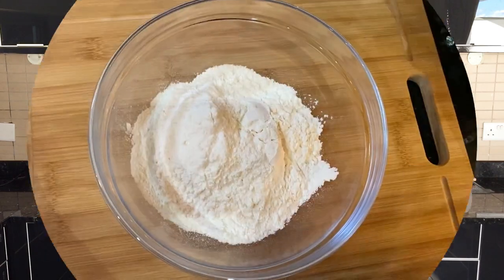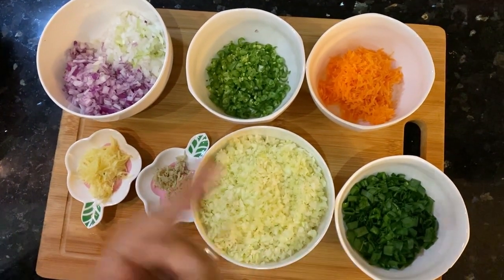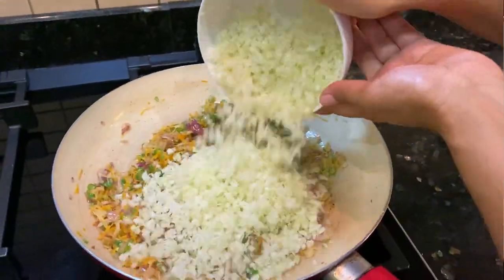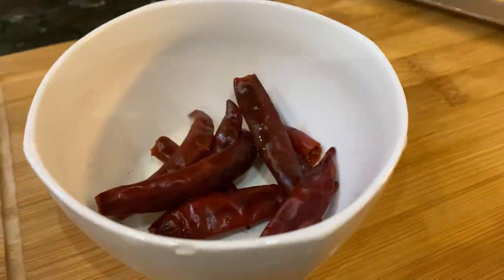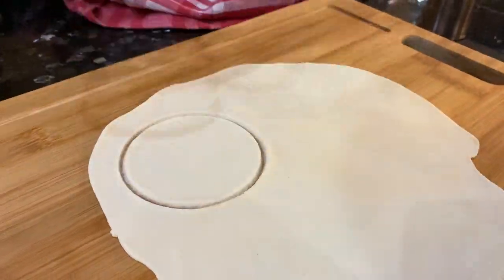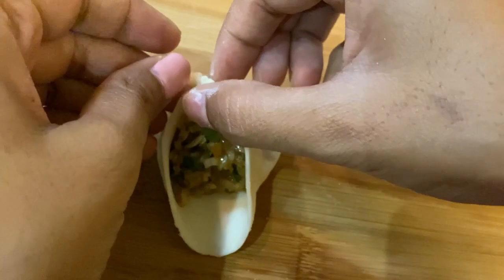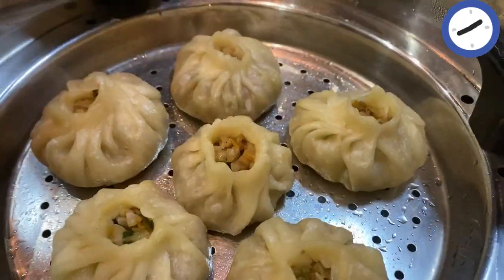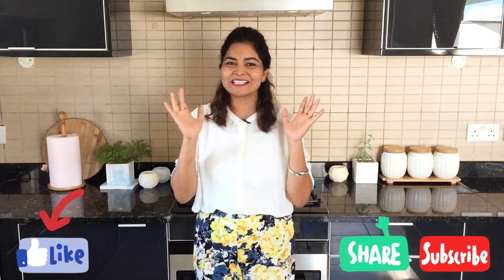Veg Momo Dim Sum || Hot and Spicy Chutney Recipe |Tricks for making Momo Dumplings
Stuffed & Steamed Momo with hot & Spicy Chutney in India

Simple and healthy snack recipe inherited from the traditional Nepali cuisine. basically, it is plain flour based dumplings steamed with cabbage, carrot and spring onion stuffing. it has become a popular street food in india and is typically served with a red coloured spicy and watery momos chutney.

India has generously embraced many of is neighbouring countries recipes in its cuisine. especially in urban location, these alien recipes has been accepted as popular evening street food snacks. one such hugely popular street food snack is momos recipe which can be done with myriad and countless stuffing.

Homely, authentic cuisine from the one and only Smita. Enjoy!

Preparation Time: 90 Mins
Cooking Time: 30 Mins
Serves: 16-20 Momos

- 1 cup(130 gm)  All purpose flour(maida)
- 1 tbsp Salt
-1/2 tsp Cooking oil

- 1 1/2 Cup Cabbage(Finely Chopped)
-100 gm Green chilli (Optional)
-1 Carrot (grated)
- ½ Cup French Beans (Chopped)
-4 Garlic clove(Grated)
-1-inch Ginger (Grated)
-2 Onions (chopped)
-1/2 Spring onion
-1/3 cup Salt to taste
-Black pepper
-1/3 tsp Dark Soy sauce
-1 tsp Cooking oil

- 2 - 3 Medium Tomatoes
- 8 -10 Dry Red Chilly
- 3 Garlic pods

ENJOY! This recipe can be made for breakfast, lunch, dinner or any time you are hungry.

Travel Vlog Video in Africa you must Watch

Give you feedback if you want me to show something more interesting.

Top Previous Videos on Delicious Food Recipes you must Watch: -

Most Popular

CONTENANTAL FOOD RECIPIES

Middle East

Korea

Italian

France

United States

Maxican

Desserts Recipes

Healthy Dishes

Health Boosters

Festival Special

Kids Special Season 1

►Copyrights: Inshots Video Edit application
Musician: @iksonmusic